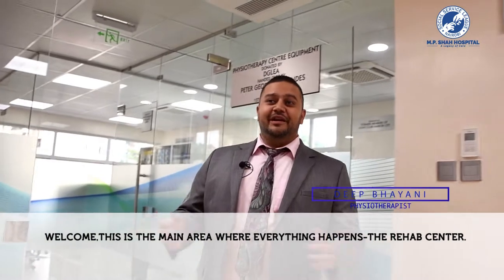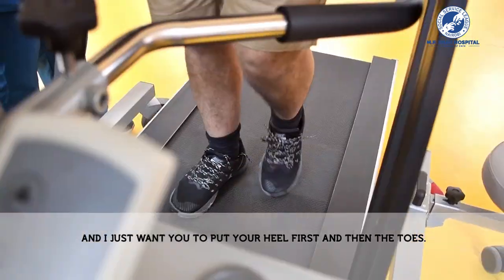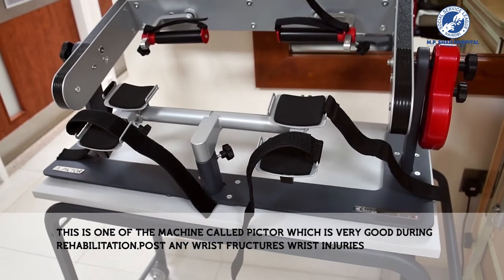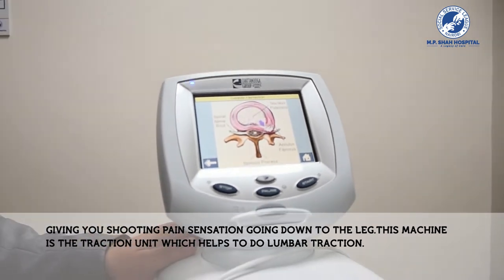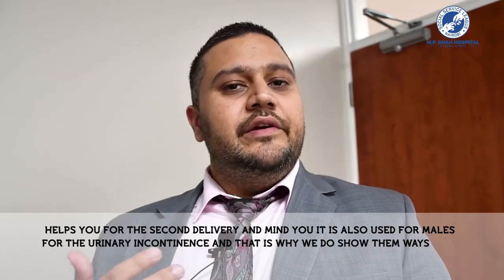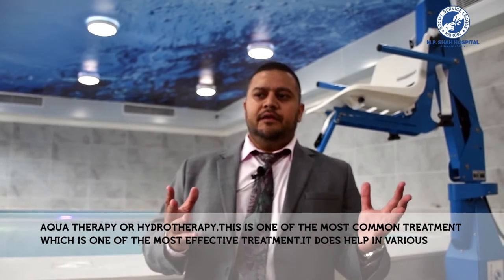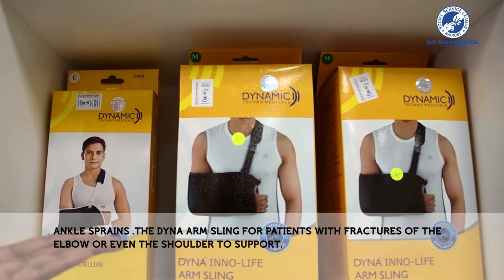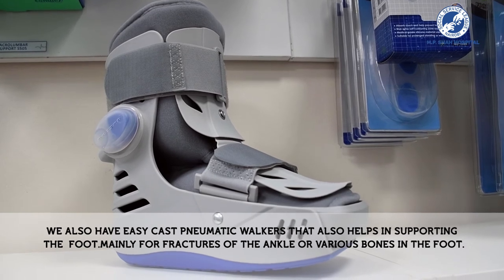M.P.Shah Hospital Physiotherapy Center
M.P.Shah Hospital's skilled physiotherapists manage a broad range of conditions and circumstances that affect your circulatory, respiratory, musculoskeletal and nervous systems.We offer a wide range of services including:
-Hydrotherapy
-Physiotherapy
-Speech Therapy
-Occupational Therapy
-Specialized neuro rehabilitation
-Paediatrics (Infants, children & adolescents)
-Sports Injury Assessment